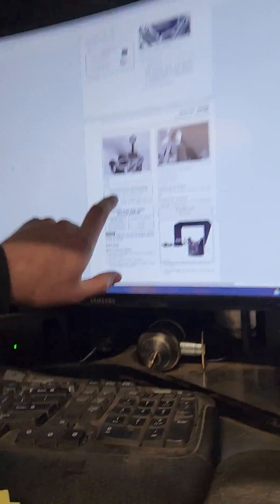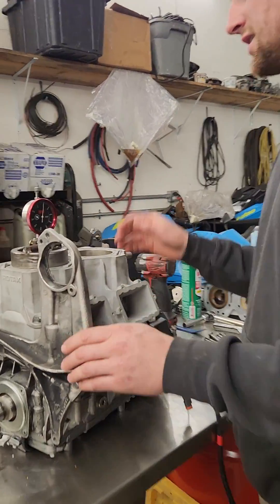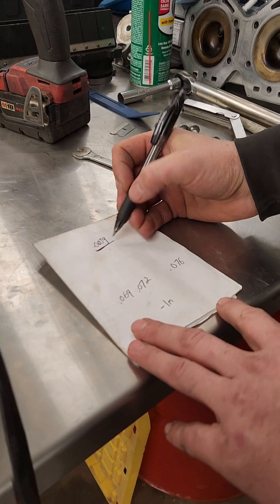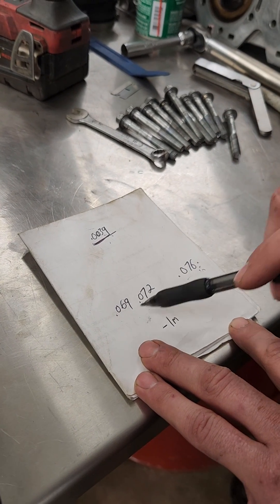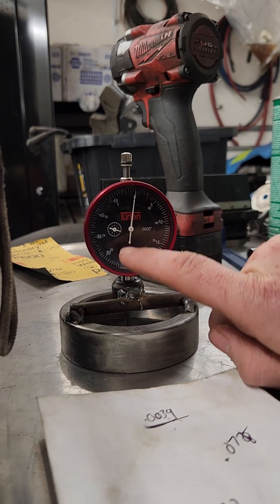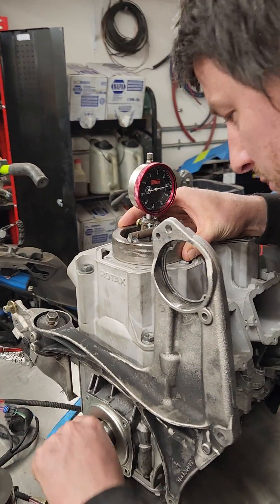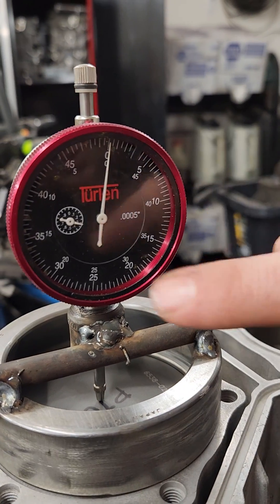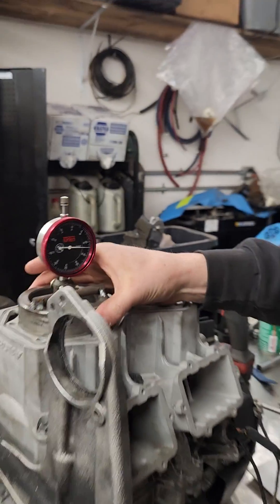SKIDOO 850 MULTIPLE BASE GASKET, PISTON PROTRUSION MEASUREMENT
in this video I show you how to measure piston protrusion on a skidoo summit 850 engine. if you get a gasket kit and are confused on why their is so many gaskets this is why. it's very important because the wrong set can cause pre det. .

I made the holder for the dial caliper. you want to 0 the gauge then measure off the 0. each gasket has holes. that represents the size. 6 holes equals 6mm, 7 holes  equals 7mm. you can change that over to inches like I did. each mm is a  .039 inch.  and if your off do the math to figure out which gasket fits your needs.

ski doo skidoo summit 850